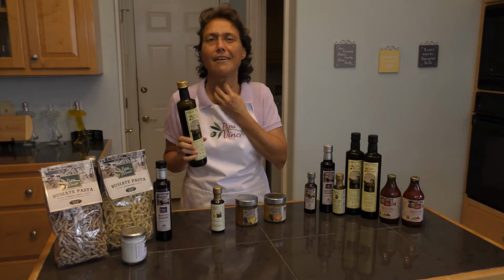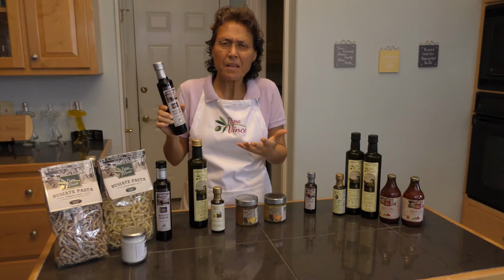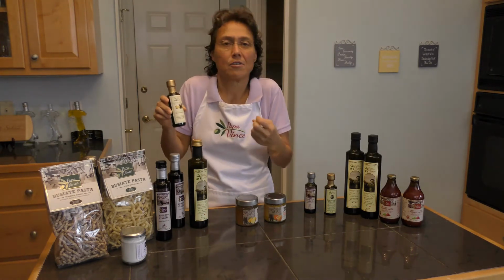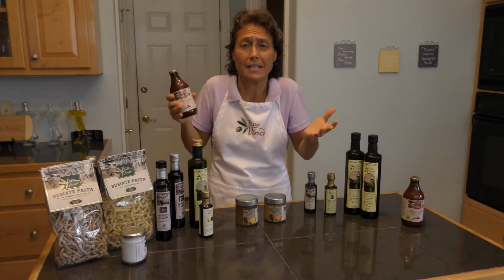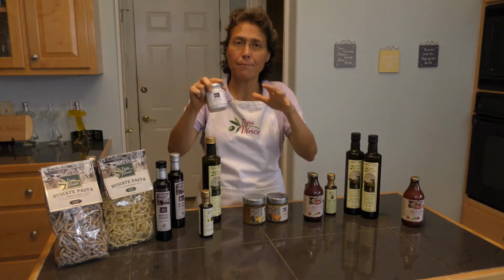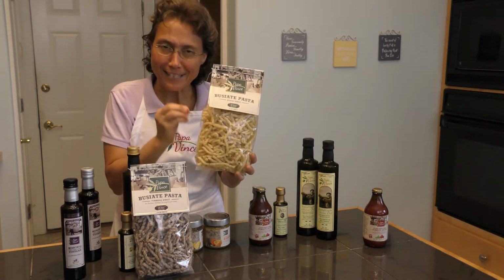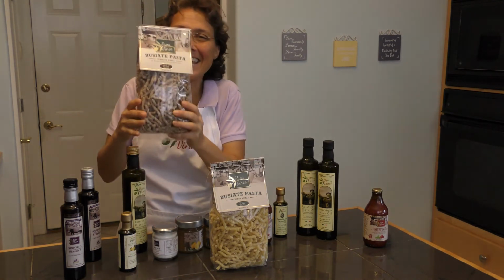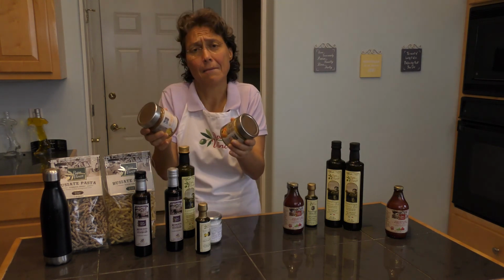Papa Vince Extra Virgin Olive Oil Training Video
One Time Purchase on PapaVince.com complete catalog